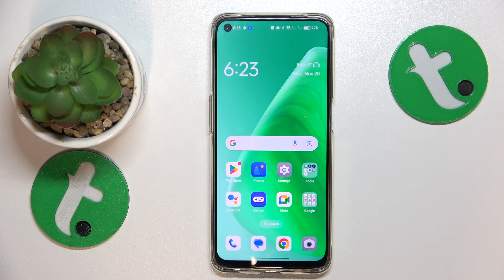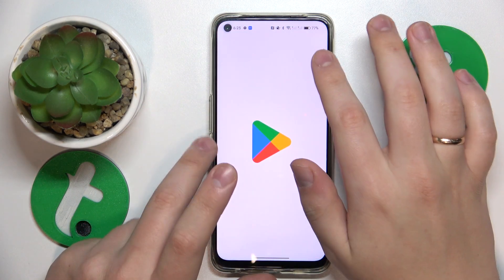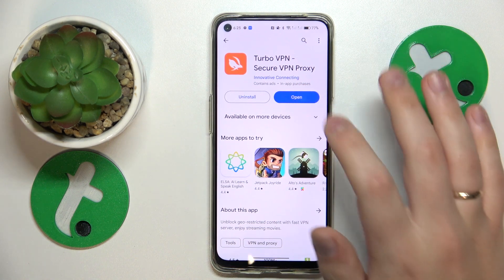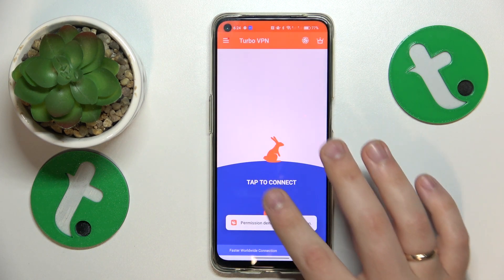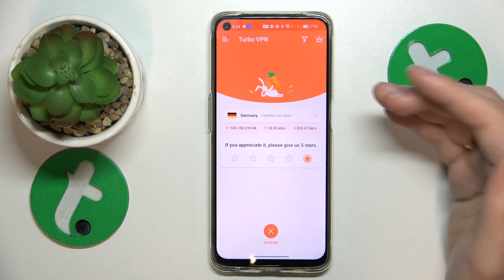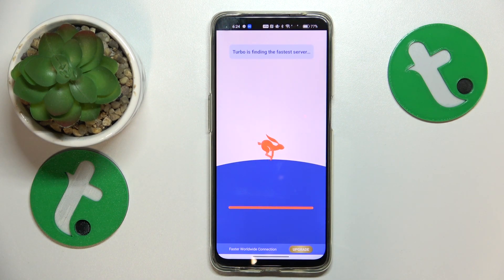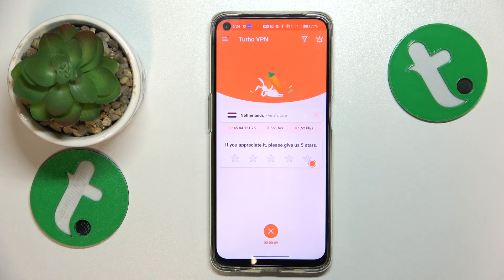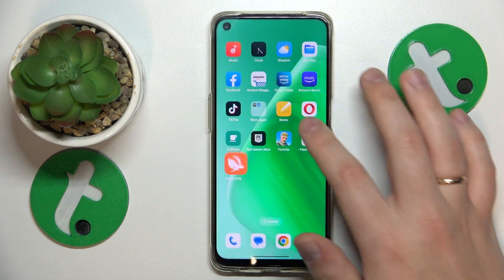How to Set Up a VPN Connection on OPPO F19 - Turbo VPN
Navigate the VPN world on your OPPO F19 with our tutorial on managing VPN connections using the Turbo VPN app. Learn the steps to seamlessly enable and configure your VPN for a secure and private browsing experience. From installing Turbo VPN to adjusting preferences, we've got you covered. Watch our guide for effortlessly mastering VPN on the OPPO F19 and ensure your online activities are protected.

How to connect an OPPO F19 phone to a VPN? How to change the VPN country on OPPO F19? How to install and use the Turbo VPN app on OPPO F19?